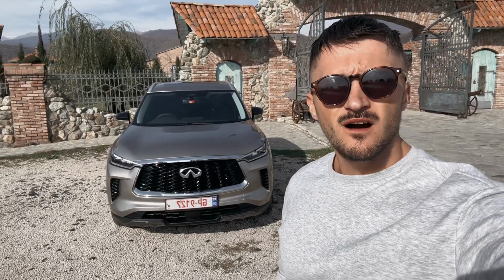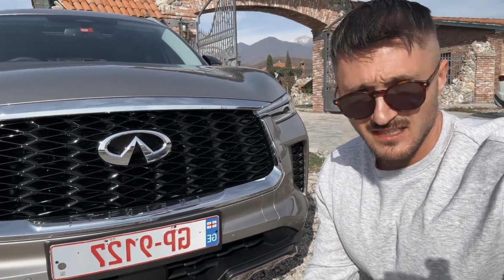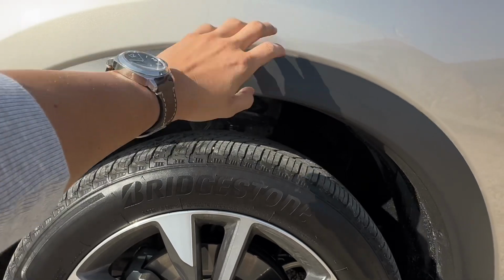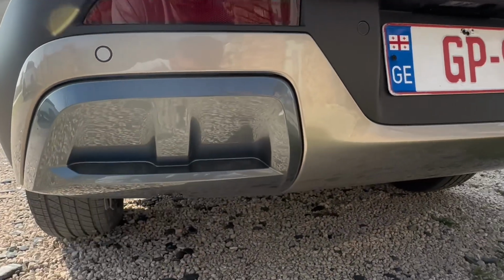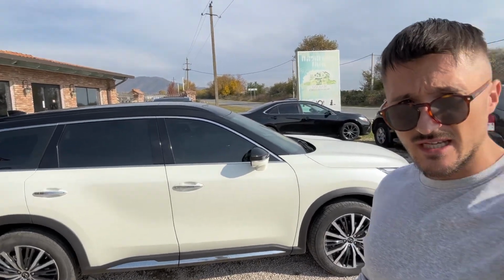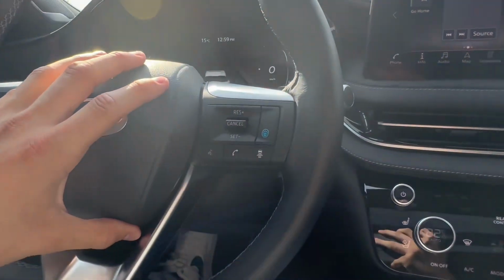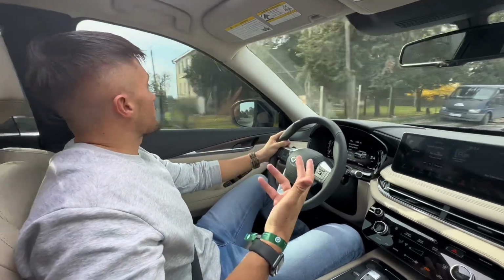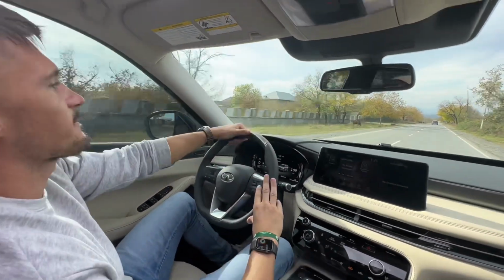FIRST LOOK: All New 2022 Infiniti QX60 | Review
During the drive and launch event for the all new Infiniti QX60 in Georgia. A beautiful new luxury 3 row mid size SUV